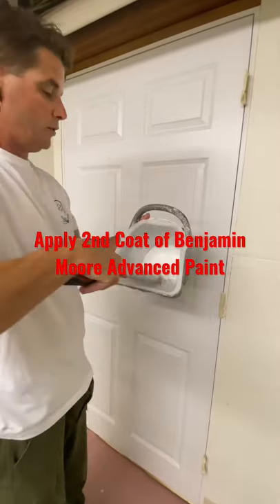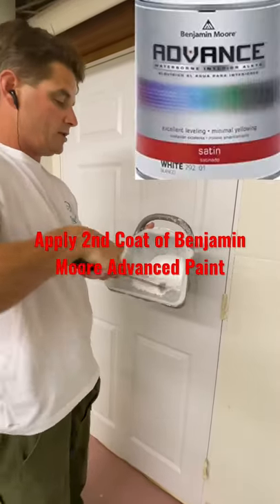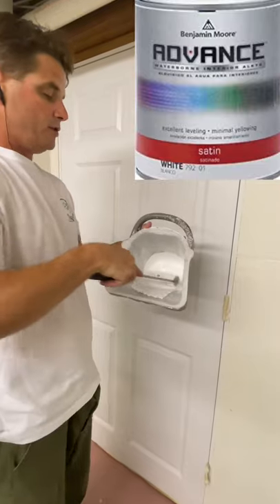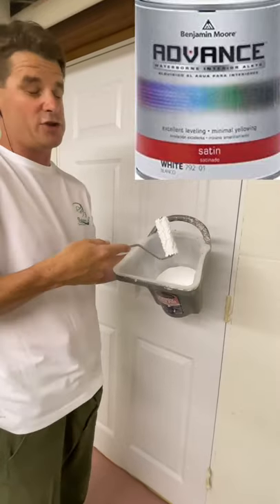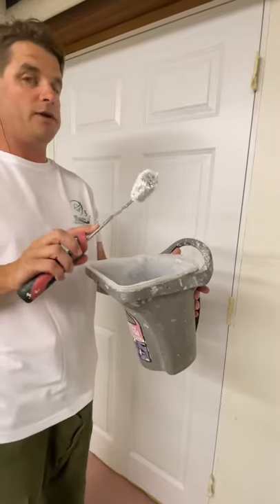Apply 2nd Coat Benjamin Moore Advance Paint